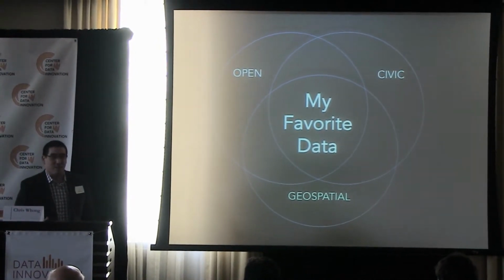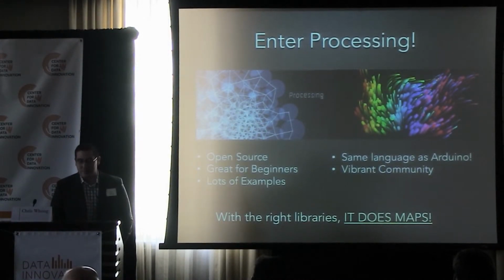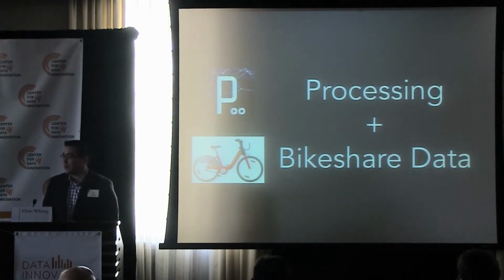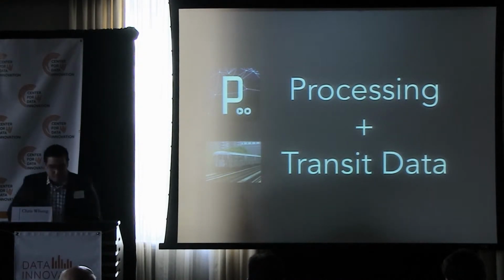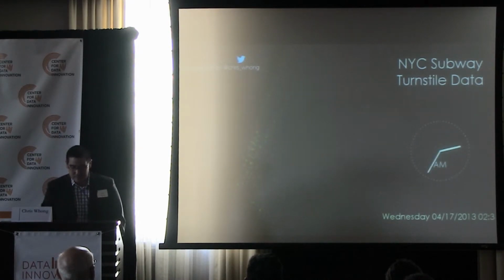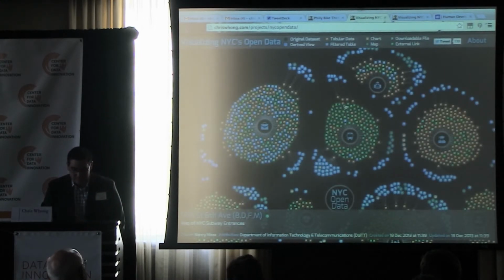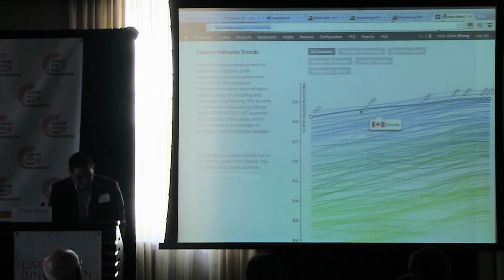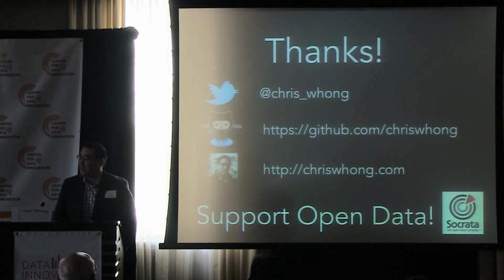Data Innovation Day Interview with Chris Whong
Chris Whong, Data Solutions Architect of Socrata, speaks with VizWorld.com about creating interesting and useful data visualizations for the web, using Processing and D3.js.